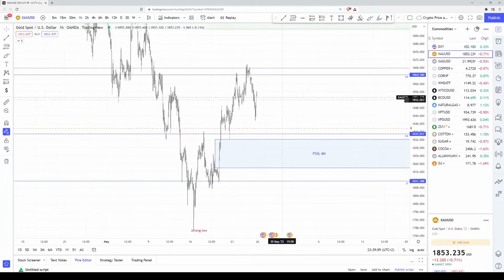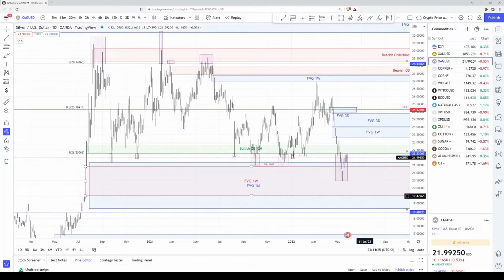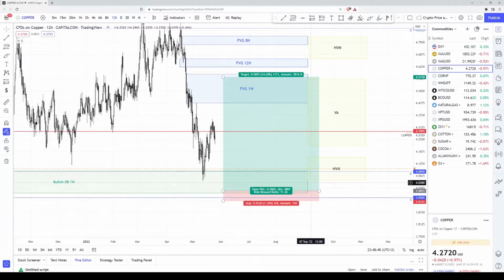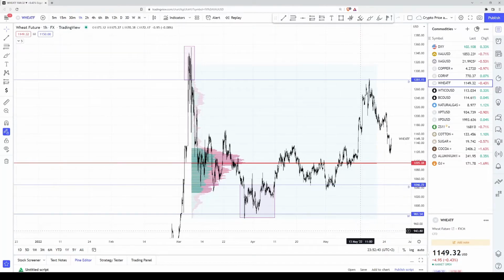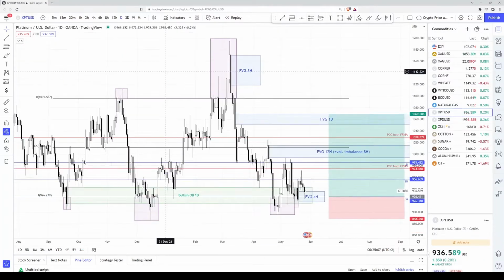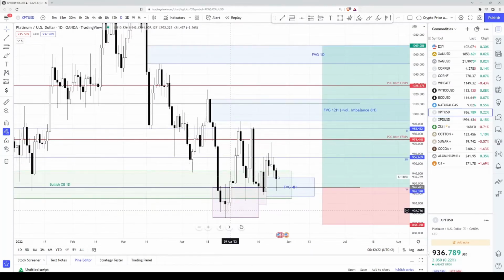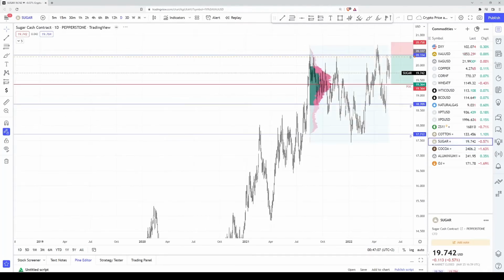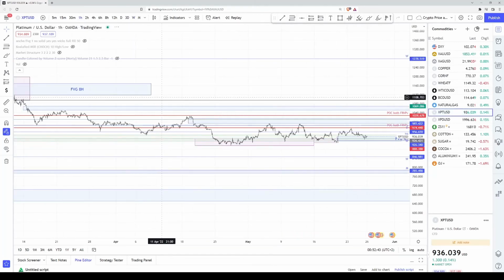Trias Traders (English) Commodities (including Gold | Silver | Platinum | Oil) - 25th may 2022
Trias Traders is an English and Dutch community that provides value to traders that are active in Crypto, Forex and commodities. The provided value spans various topics for these three topics: Daily technical analysis on work days, order flow data and insights, knowledge on all levels (from beginner to experienced) and macro economic analysis. Aside from these topics, fundamental analyses of cryptocurrencies are shared within the community. For the experienced traders improvements on their trading edge are expected when they study the shared knowledge. Novice traders immediately have a solid roadmap: There is an information overload on the internet with loads of different theories on how the markets operate. At Trias Traders we provide useful and insightful knowledge so you will be on the right learning track as soon as you have joined. The information and publications are not intended to be and do not constitute financial advice, investment advice or trading advice.